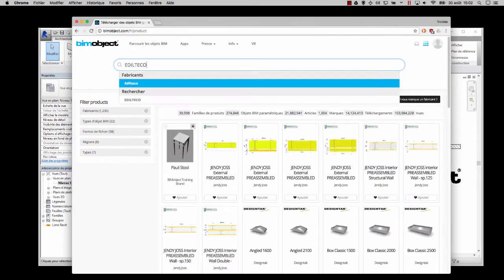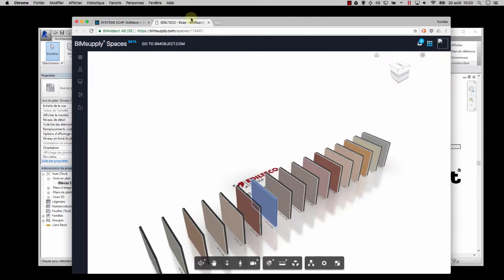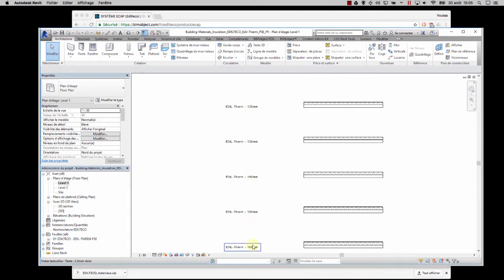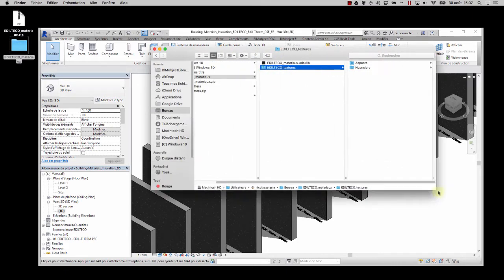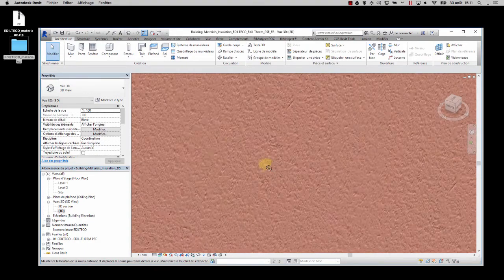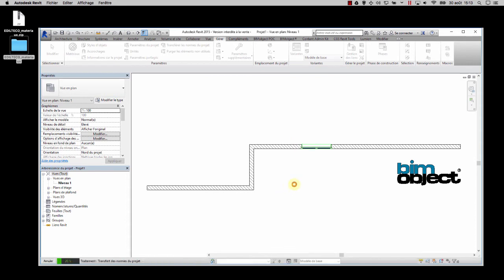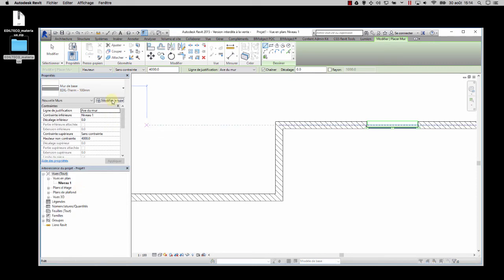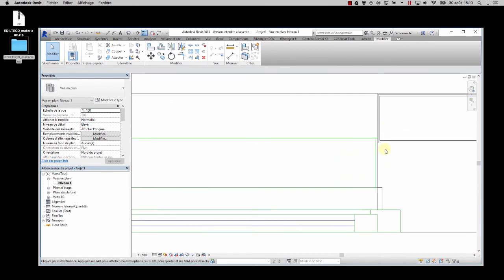Edilteco EN - Introduction For Revit